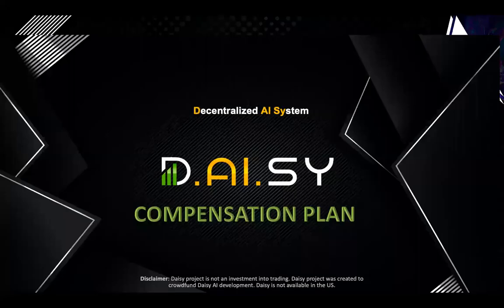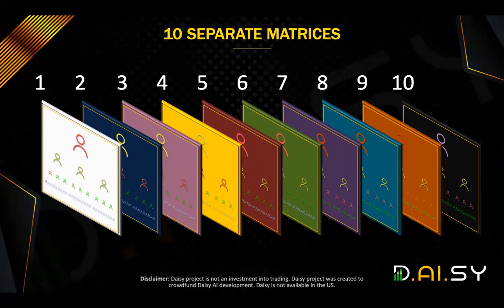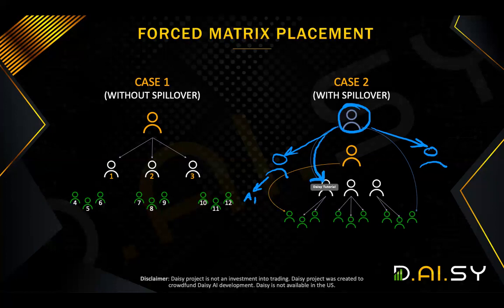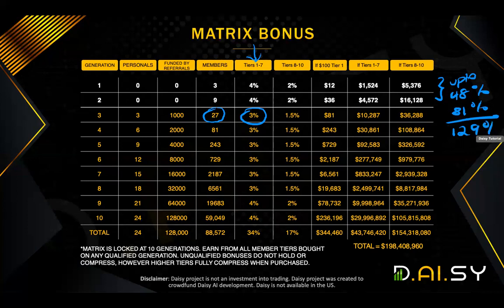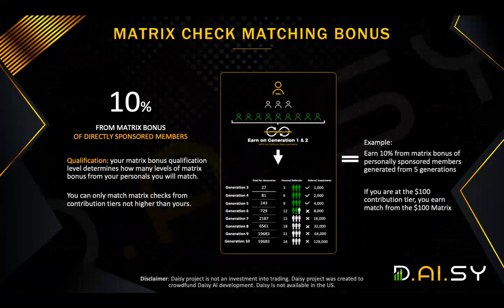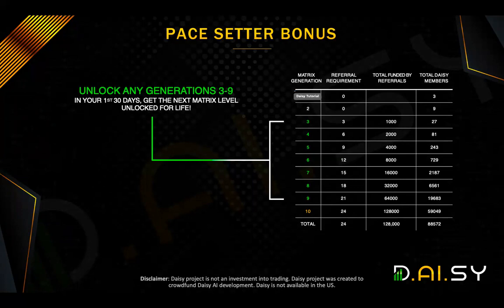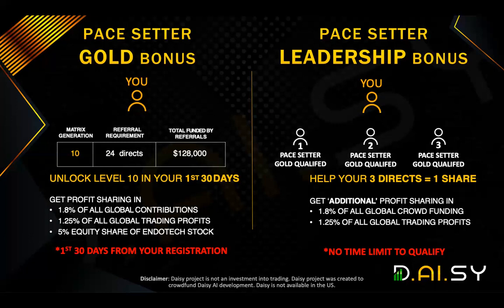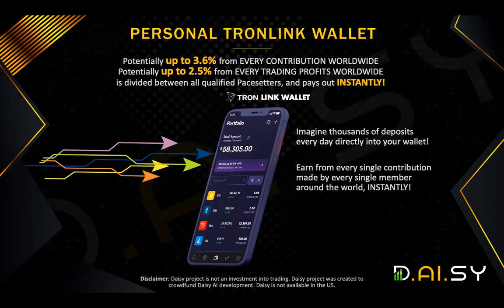DAISY AI ENDOTECH COMPENSATION PLAN Explained ~ How to Maximize your results in a short time.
How to become PACESETTER in Daisy AI?..
Maximize the Daisy Ai comp plan by qualifying as a pacesetter gold and pacesetter Leadership.

Discover How You Can Earn Profits In Crypto Passively Leveraging  Proven Artificial Intelligence (AI) Crypto Strategies Previously Reserved Only For Big Institutional Clients And Hedge Funds.
Earn Residual Income Leveraging Smart Contract Defi App And Disruptive Crowdfunding Model.

Disruptive Crowd Funding Model For Financial Technologies
Smart Contract DeFi App On The Tron Blockchain, Not A Company.

~Download TronLink Wallet and use this Link to start Earning Passive Income with DAISY now...

A Model Where Everyone Wins Profits, Equity, And Income.
 Members Receive Exclusive Stock Equity And Profit Rewards
 Daisy AI Is Endotech's Path To Becoming A Public Company
 Daisy Ai Is Next Generation Of AI Trading
 85% Of Trading Profits Are Rewarded Back To Daisy Members
 Super Lucrative Referral Plan For Leaders And Builders
 Incredible Passive Income Opportunity
Who Is Endotech?
- A Financial Technology Company Founded By Dr. Anna Becker- 20 Years Of Successful FinTech & AI Trading Systems- Has Done Billions In AI Trading For Top Financial Institutions - The 1st Technology Partner For Daisy Crowd Fund- Global Company Headquartered In Israel...
Roadmap to be A Publicly Traded company 4th Quarter Of 2022.

Past performance is not indicative to future results...
The Alpha Strategy Average Annual 814% returns!!!

~How to register for DAISY with TronLink Wallet App.
~PLEASE NOTE:
To access the DAISY platform we recommend using the TronLink Wallet App Or on your computer with Google Chrome extension.

Download TronLink wallet App here...

~Make sure your TronLink wallet has the USDT in it, and TRX for fees.

👉 Open TronLink App.
👉 At the bottom of the page:
 Tap on "Discover" for Android or "Browser" for iPhone.

👉 Paste it into the Dapp Browser at the top of the page.
👉 This will load the Smart Contract.
👉 Choose a username in lowercase letters - no spaces.
👉 Tap on "Sign Up." Wait for it to load.
👉 Then purchase Tier 1.
👉 Purchase the other Tiers you want one-by-one in order. Click on "Confirm" for each transaction.
👉Follow the steps to buy Tier 1 for $100.
Then upgrade:
Tier 2 for $200
Tier 3 for $400
Tier 4 for $800
Tier 5 for $1,600

👍 Congratulations & Welcome to D.AI.SY!!! 🌼

At your discretion, upgrade to the higher Tiers as soon as possible.

💥Let’s win BIG together!💥

It’s time to secure the💰bag to change your financial status.. 🤑
We’re about to turn a lot of people into Millionaires in no time! 🏦
2021 will be Your great story 💰💵🤑